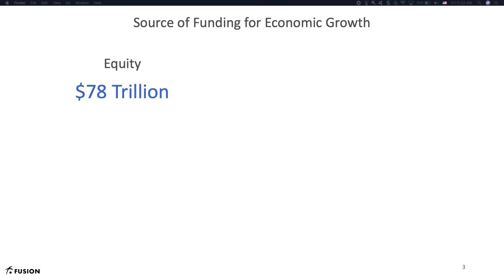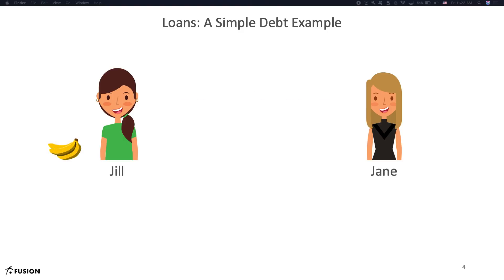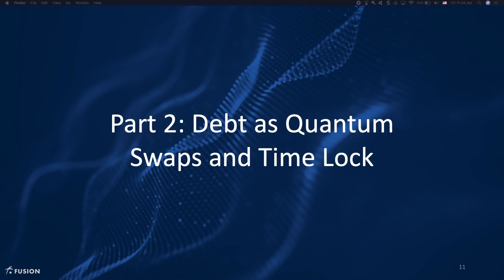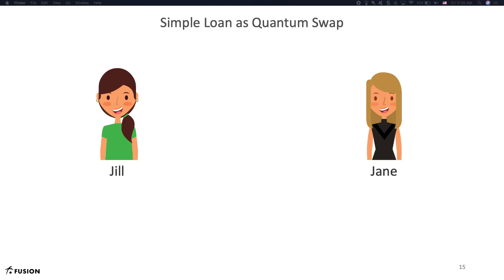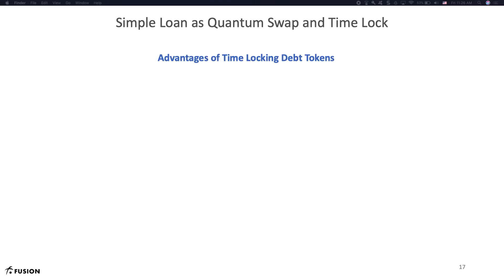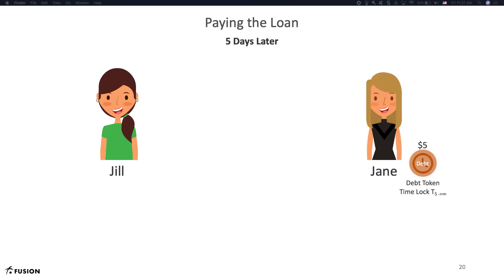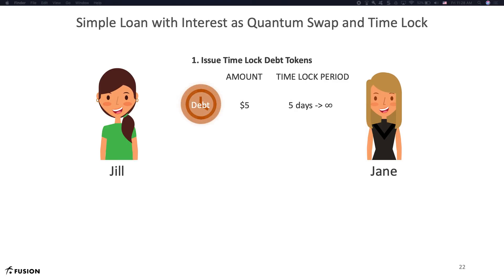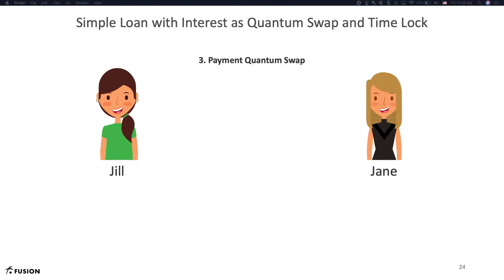Fusion: Modelling Debt Instruments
In this video we explore how Fusion’s time-based transaction ledger can be used to readily express debt instruments on the blockchain.

0:14 - Introduction to Debt Finance
2:29 - Modelling Debt Without Interest Using Quantum Swap and Time Lock
6:03 - Modelling Debt with Interest Using Quantum Swap and Time Lock

Check out the following videos to learn more about Fusion's time-based transaction ledger:

- In this video we showcase the versatility of Fusion's time-based transaction ledger through 5 simple use-cases.

- Fusion's time-lock feature can simplify management of restricted equity trading periods and open up new liquidity opportunities.